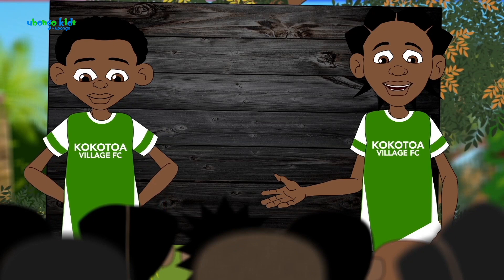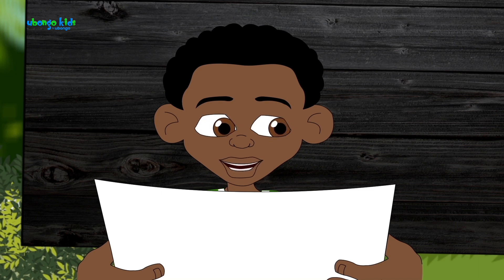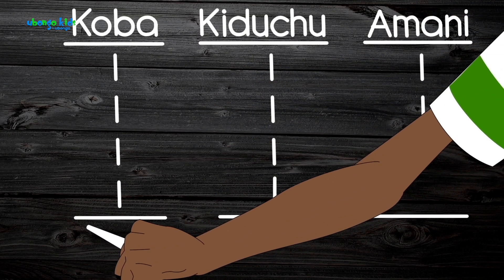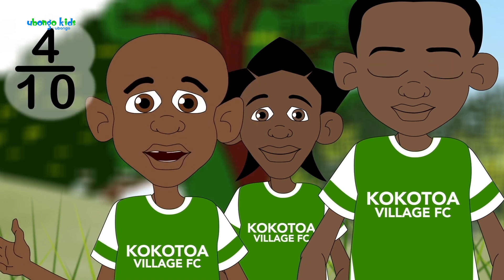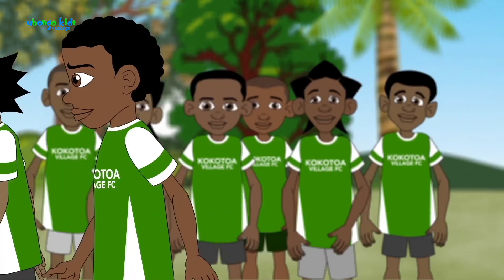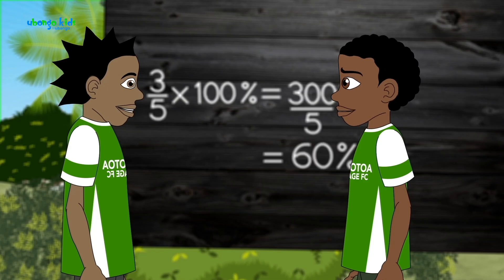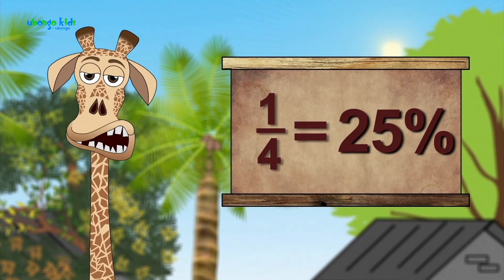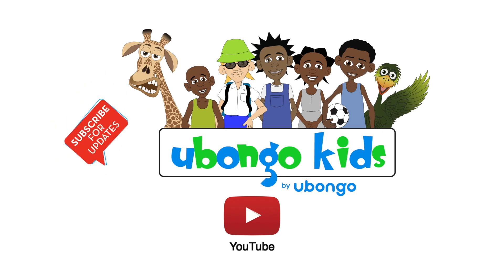Percentages: Basic Math for Kids | Ubongo Kids Compilation | African Educational Cartoons